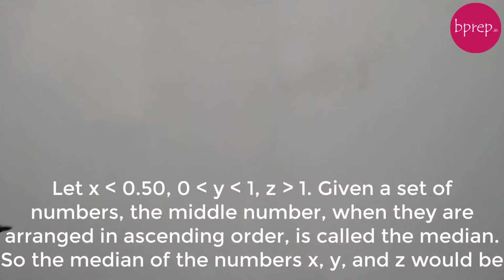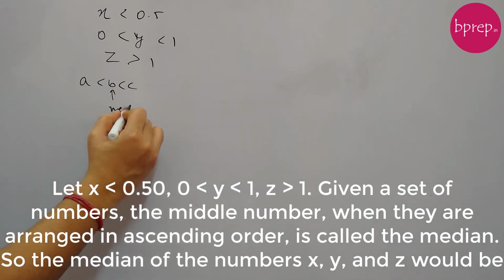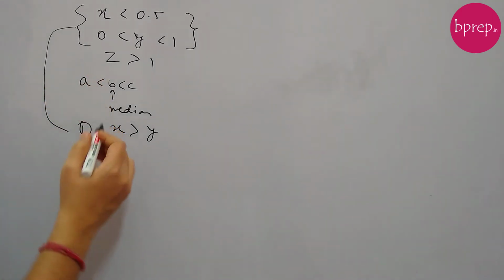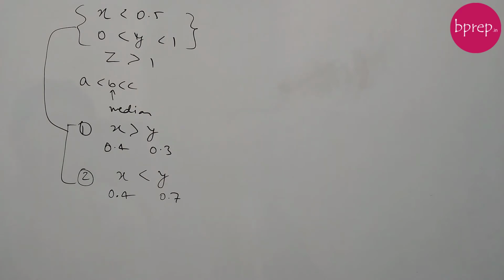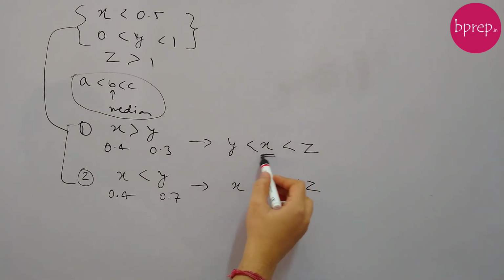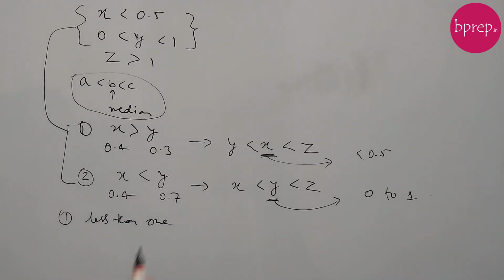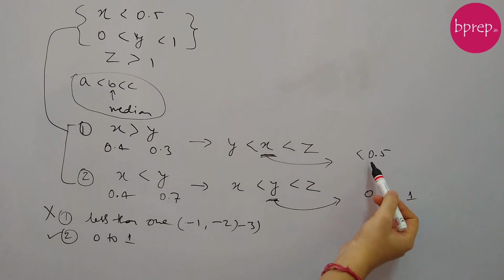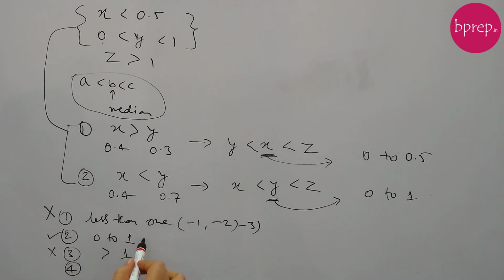[From CAT 1993] Let x ‹ 0.50, 0 ‹ y ‹ 1, z › 1. Given a set of numbers, the middle number, when the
Let x ‹ 0.50, 0 ‹ y ‹ 1, z › 1. Given a set of numbers, the middle number, when they are arranged in ascending order, is called the median. So the median of the numbers x, y, and z would be?

A) less than one
B) between 0 and 1
C) greater than 1
D) cannot say